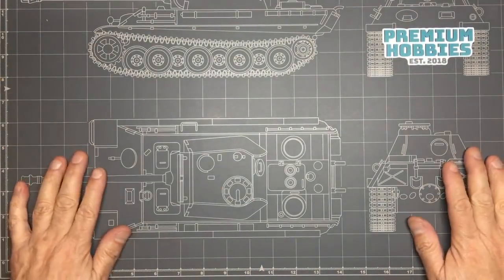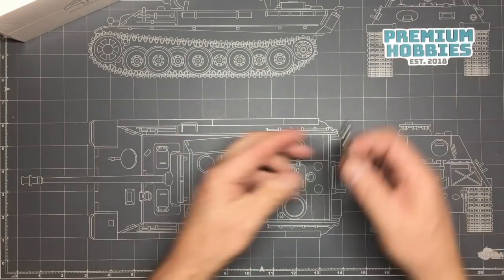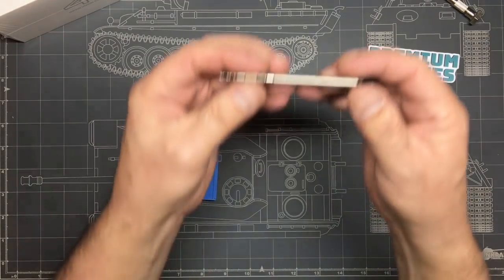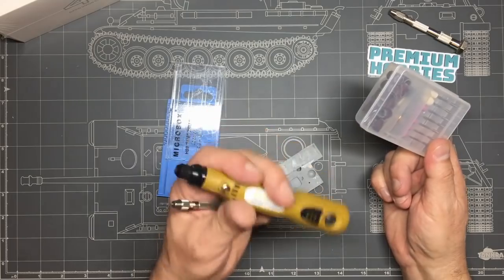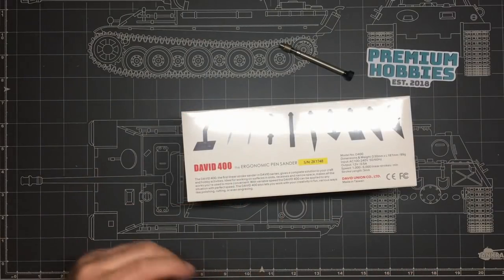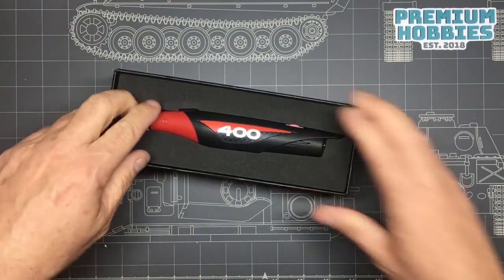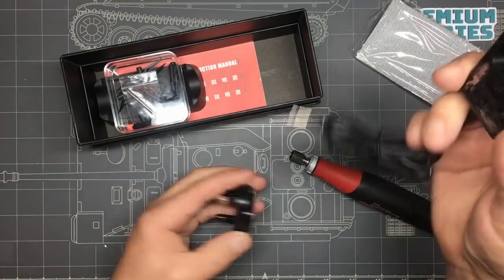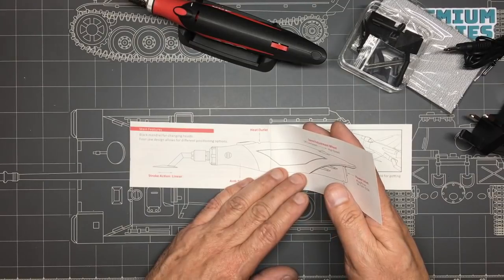David Union 400 linear stroke sander unboxing and test.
An unboxing and video test of this new product available from Premium Hobbies.